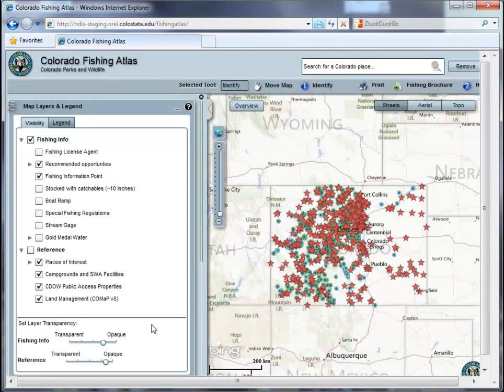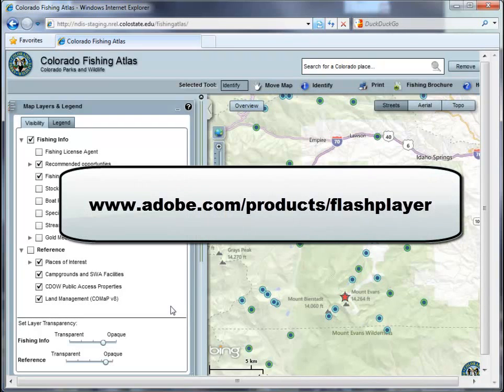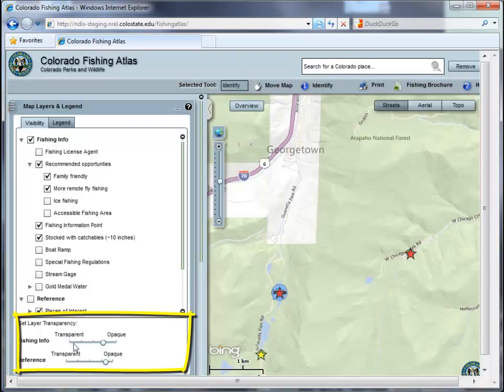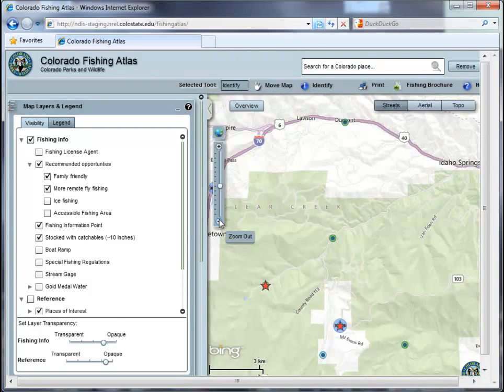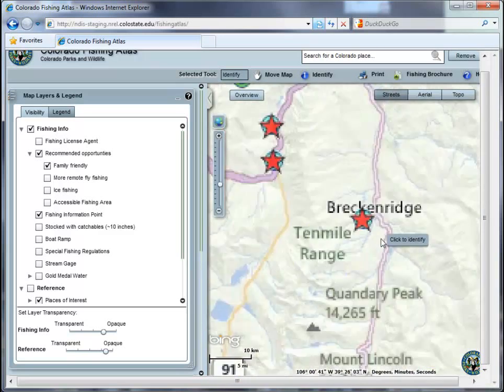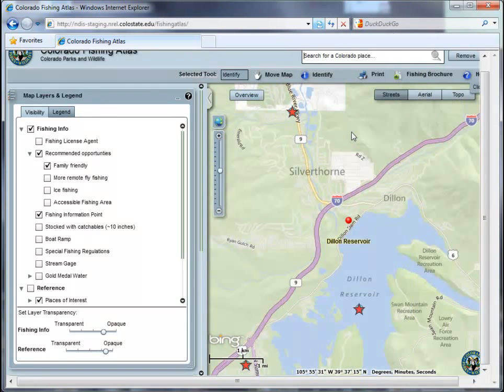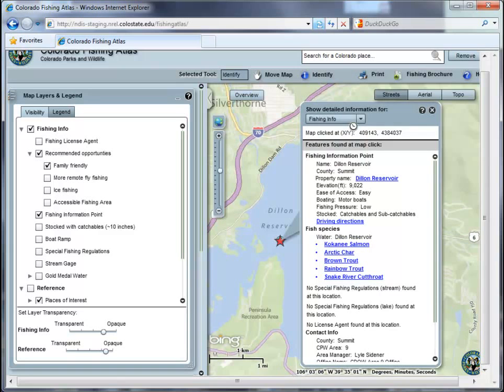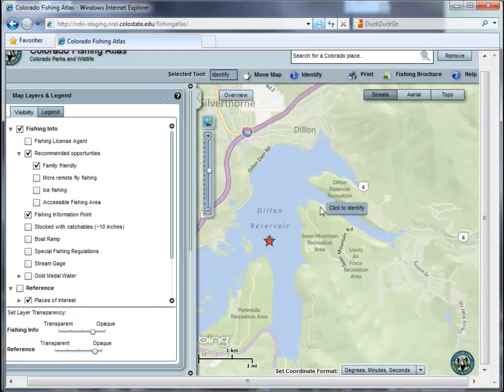Colorado Fishing Atlas Quick Guide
Video tutorial illustrating the basic tools and concepts for The Colorado Fishing Atlas an online mapping application for anglers.